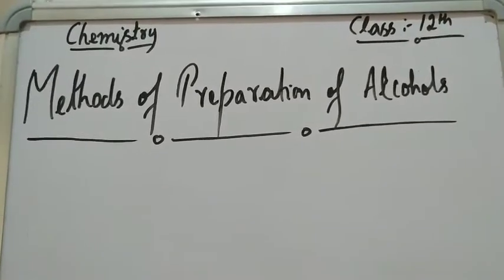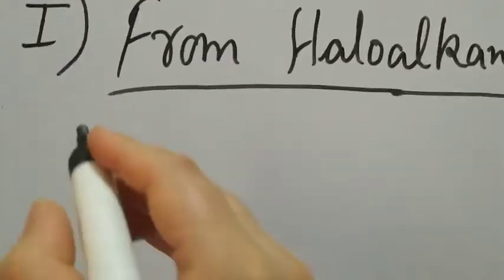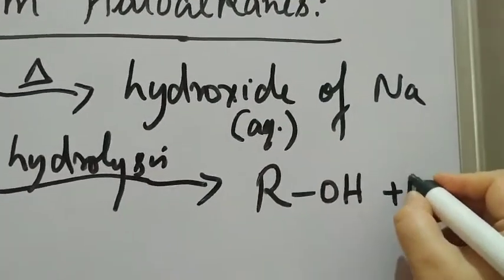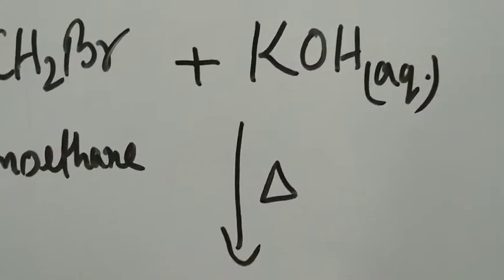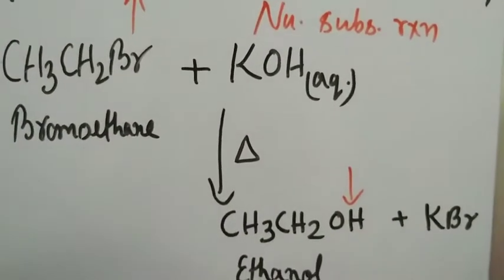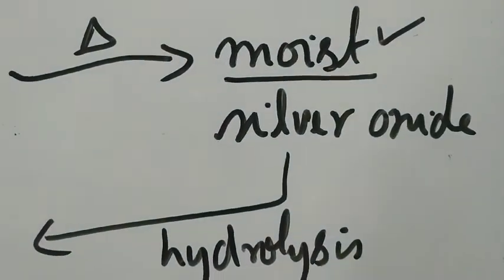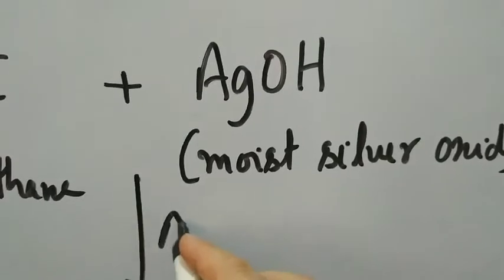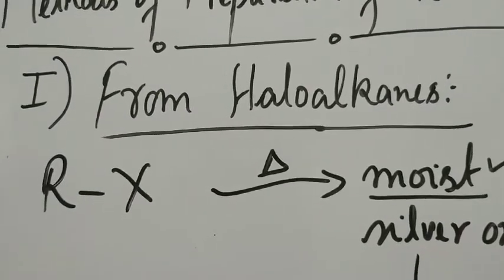Alcohols and Phenols. Class 12th. Lecture 1~ Part 1